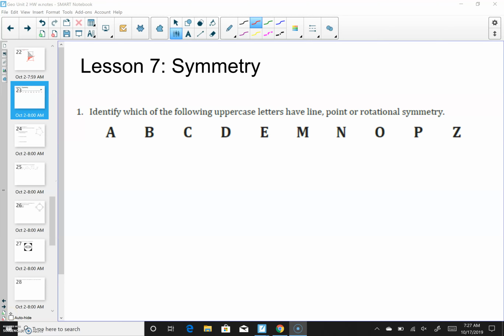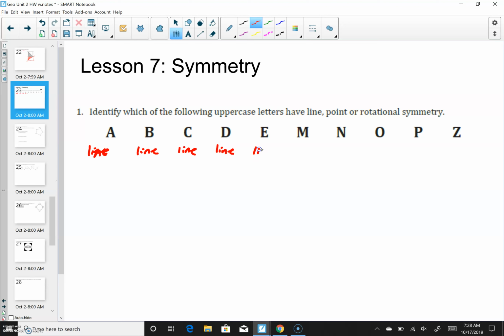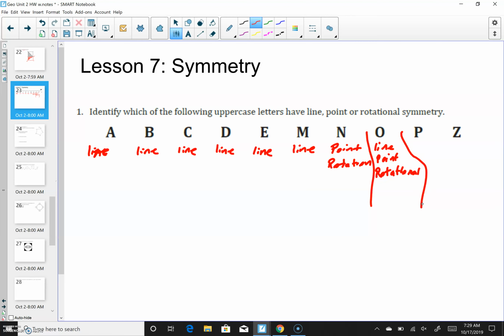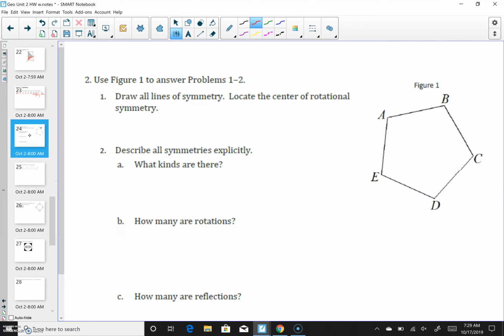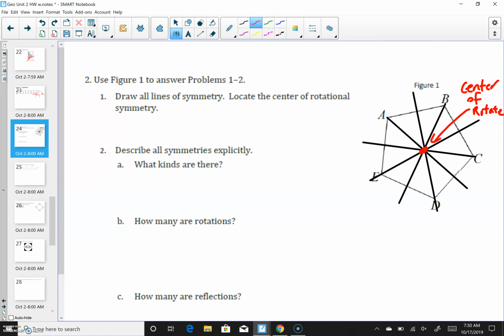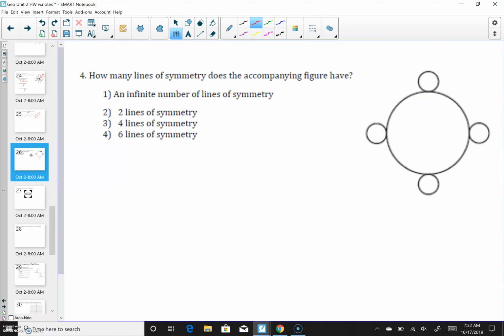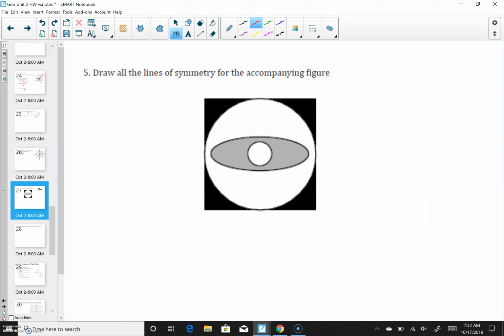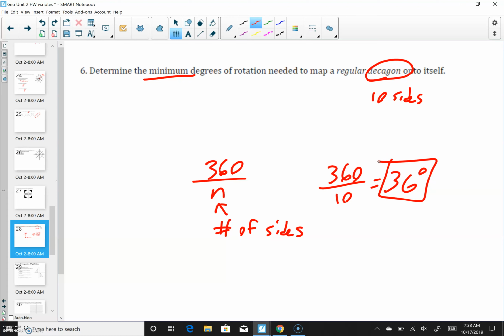Geo U2 L7 HW